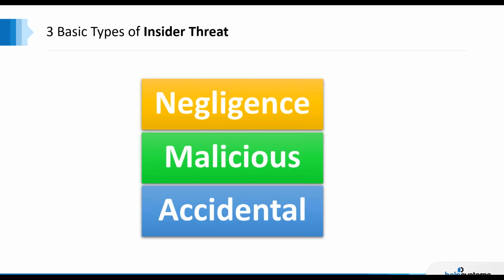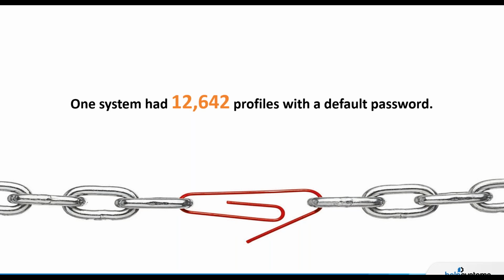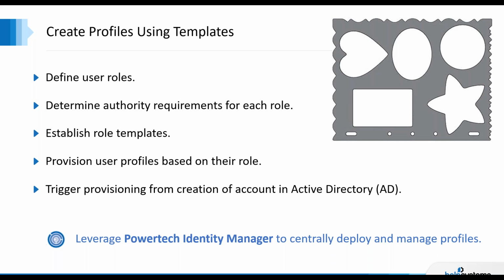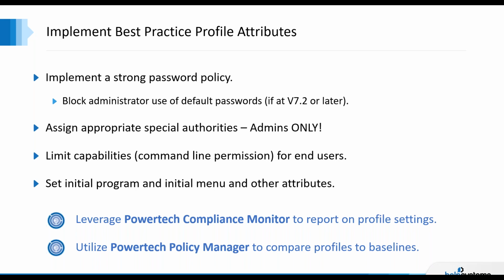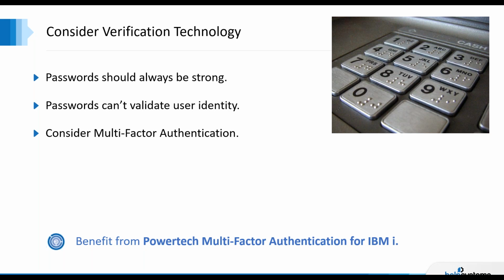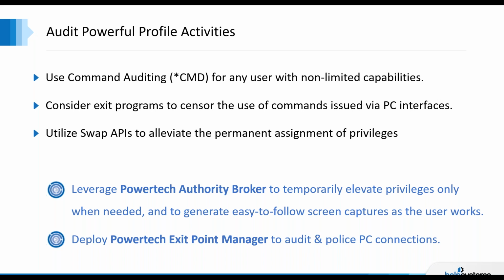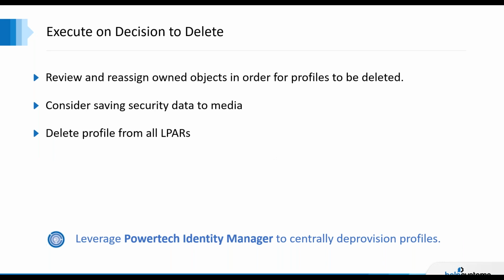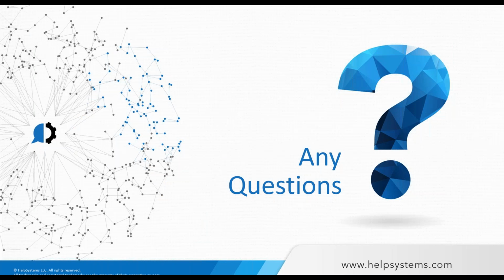Pro Tips for IBM i User Access Management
Employees are an organization’s greatest asset—and yet 40 to 50 percent of data breaches are caused by insiders, according to cybersecurity experts.

For IT teams, this makes user ID and access management a balancing act. Users need access to the files and applications required to do their jobs, but too much access increases the risk of a data breach.

Walking that fine line can be tedious, time-consuming, and fraught with error—especially on IBM i, where data shows most users have far greater access than they actually need.

The good news is there are several strategies that can make you and your users more efficient and improve your IBM i security posture at the same time. Watch this webinar to learn:

How to require stronger IBM i passwords without adding to the help desk queue
Why automating user provisioning is a great career move
The security control that isn't on your to-do list yet, but probably should be.